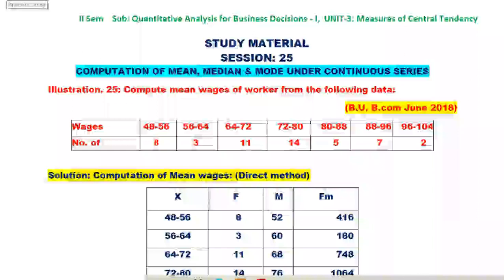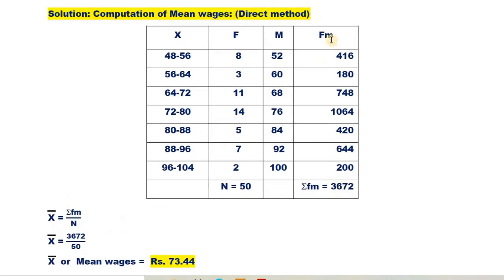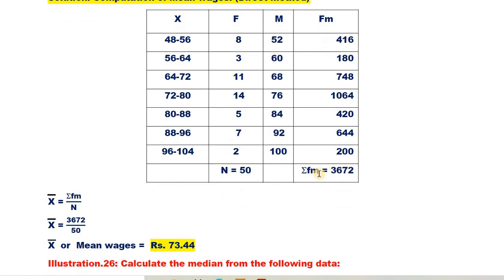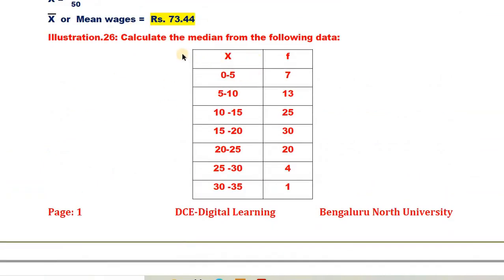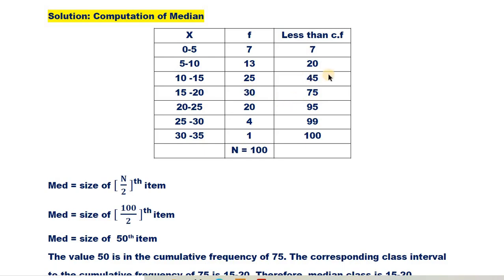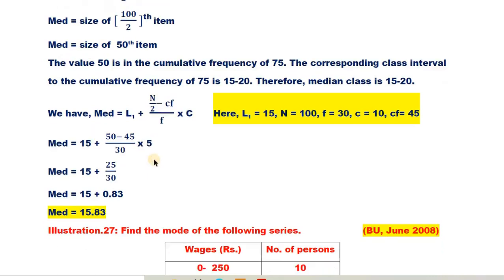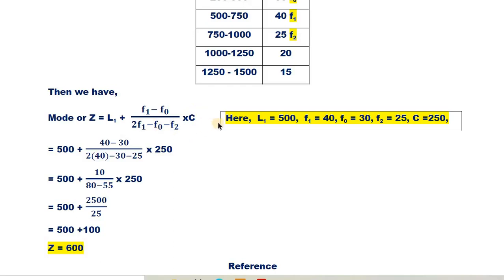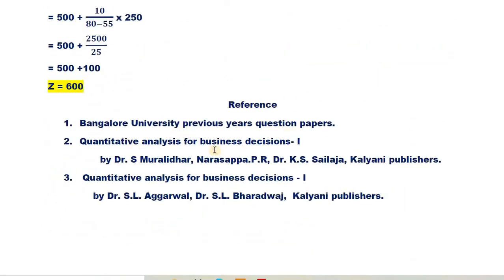#25 Computation_of_Mean_Median_and_Mode_under_Continuous_series